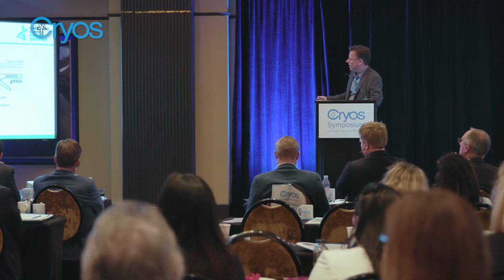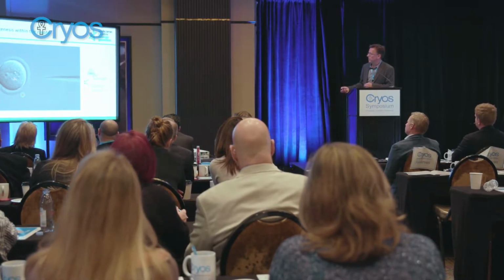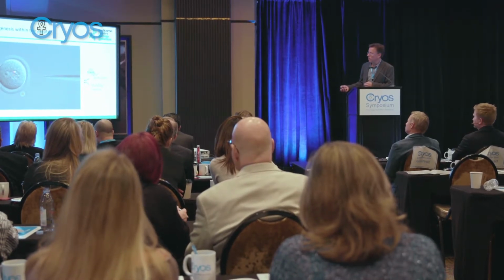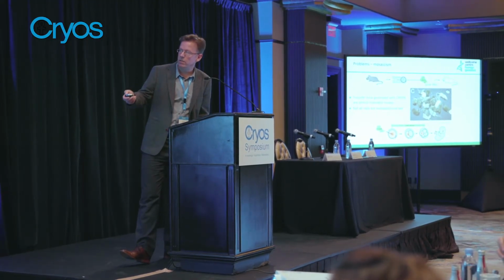The feasibility and associated risks of germline editing – Ben Davies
In this video, Ben Davies, Ph.D. Associate professor at the University of Oxford, discusses the new CRISPR/Cas9 genome engineering tools that are used to alter DNA sequences. He gives us insight into how this technology has transformed biomedical preclinical research and the therapeutic applications of this technology for disease corrections. Ben Davies provides insight into the considerable ethical concerns that surround the use of these technologies, addressing the societal debate on their implications.

On the 21st of February 2020, Cryos hosted the very first Cryos Symposium in the US, where 12 leading experts, including Ben Davies, gave lectures on the newest research within the fields of donor sperm, donor eggs, genetics and ethics, legislation and donor children.